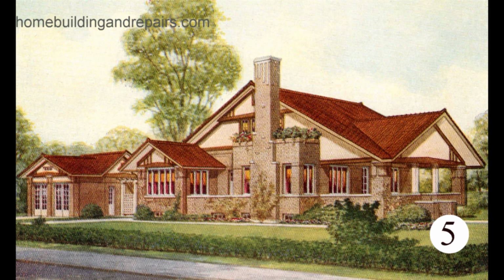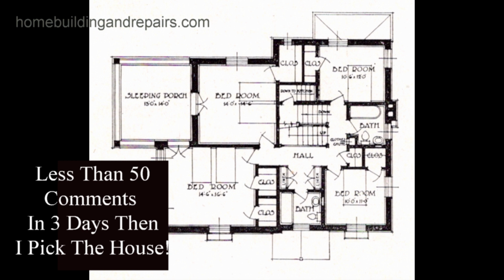Attention Viewers: I'm Going To Let You Select Our Next Stair Building Project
Click on this link for more helpful videos about stair building, architecture and home repairs. I'm going to try something a little different with this video and let you the viewer select our next stair building design project that will provide you with how stairs could have been assembled in the 1920s. Don't just vote on our next stair building project, don't forget to check out our other YouTube channel and subscribe to it so that you can be also select which home is going to be used in the next project on that channel.